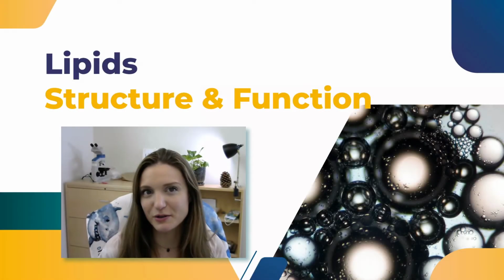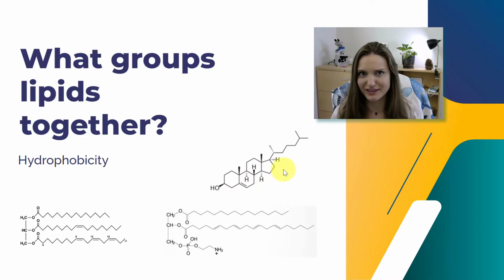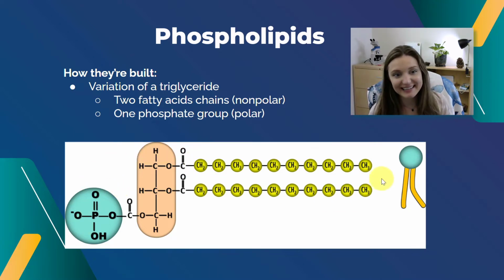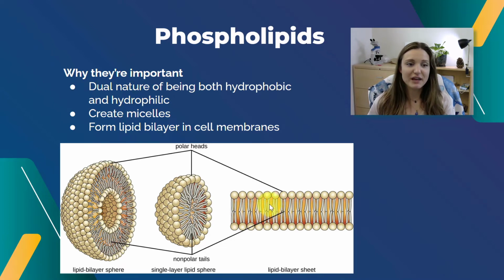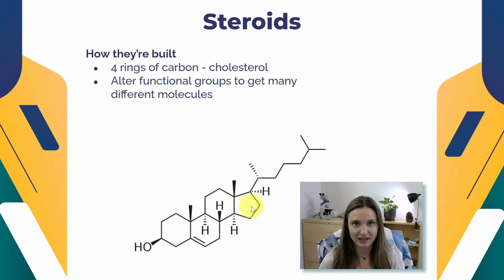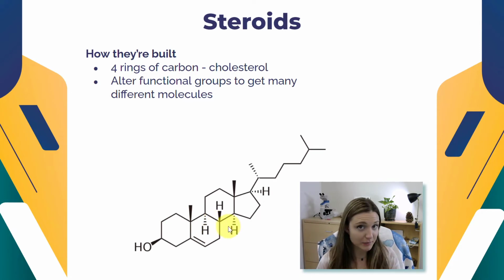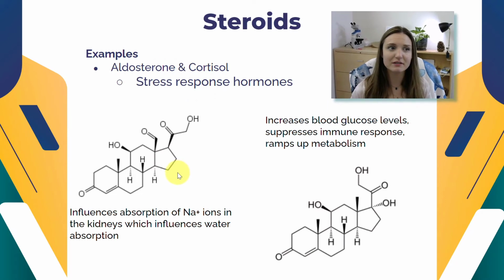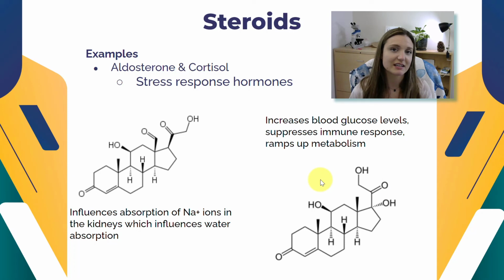Lipids Part 2: Phospholipids and Steroids